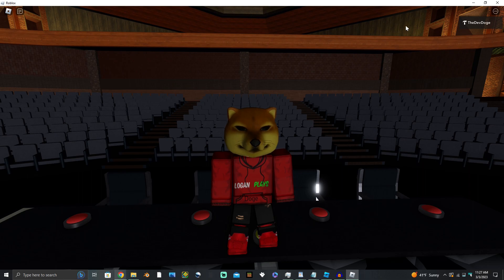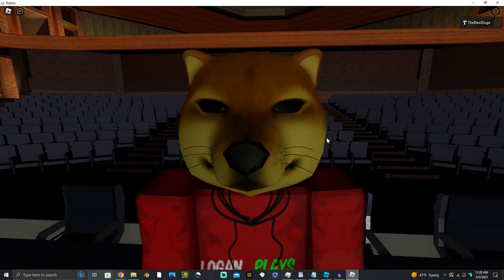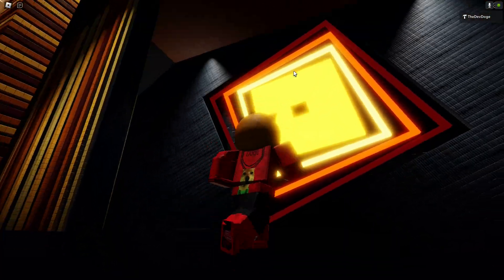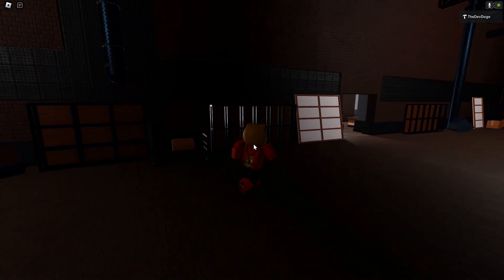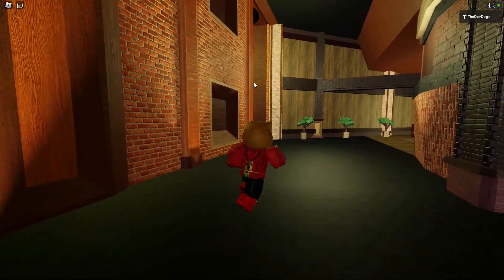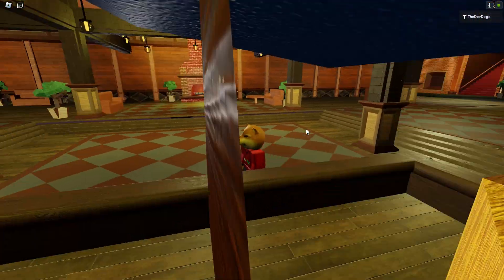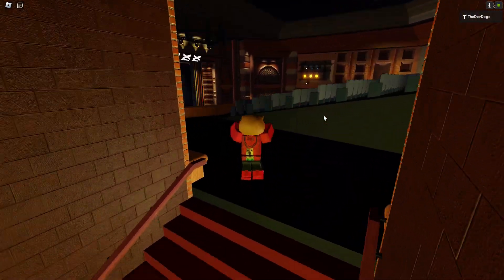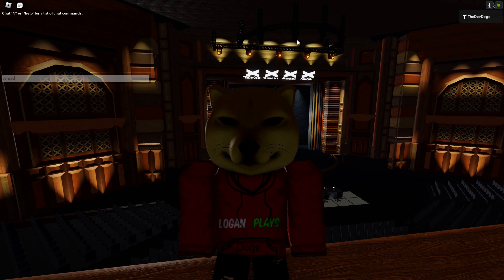Tour of RGT!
My upcoming event and what it looks like